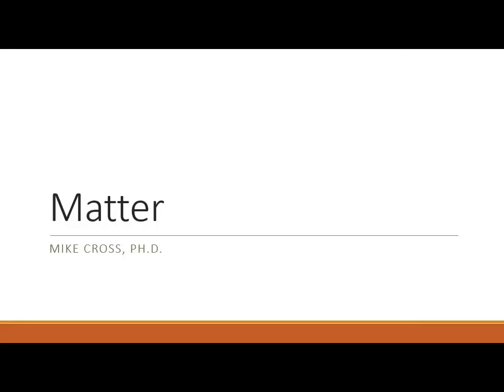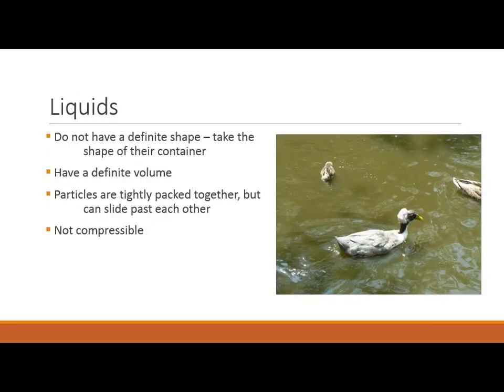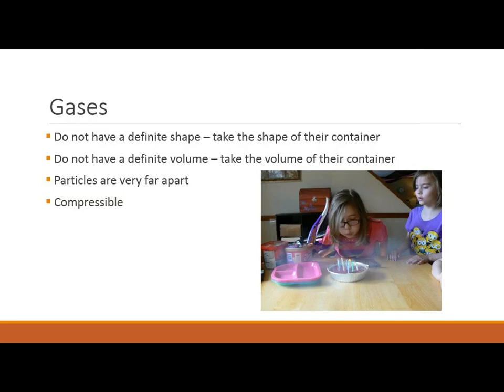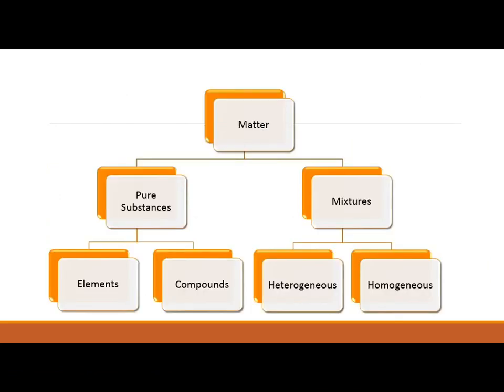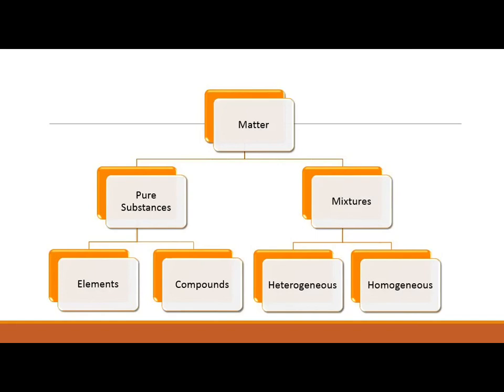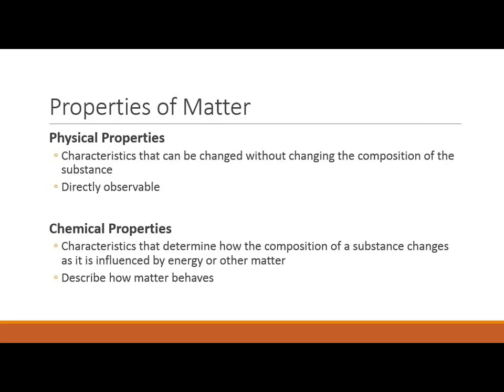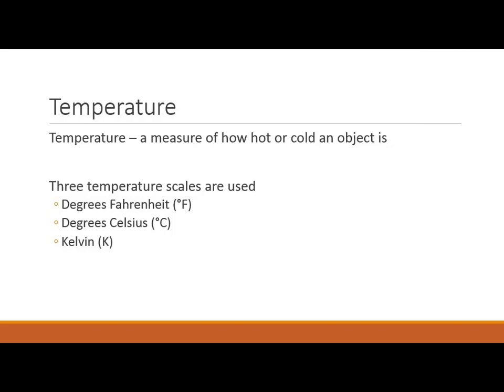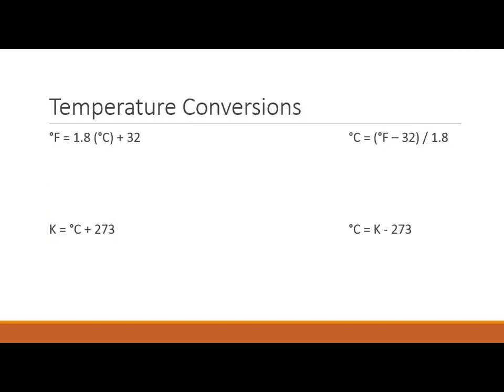1.2 - Matter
A discussion on matter with Mike Cross